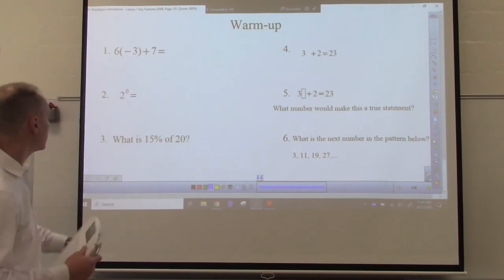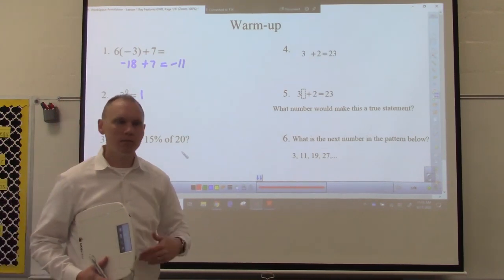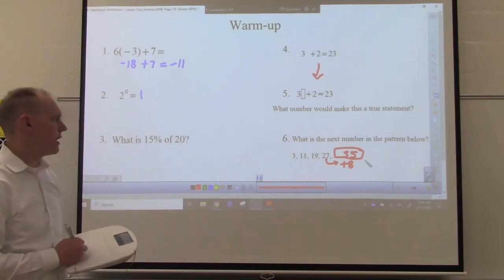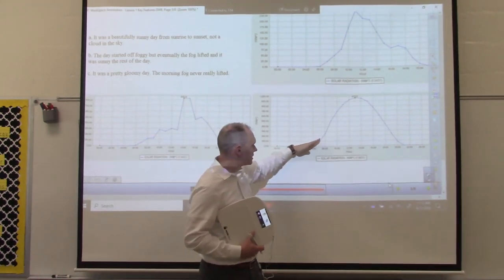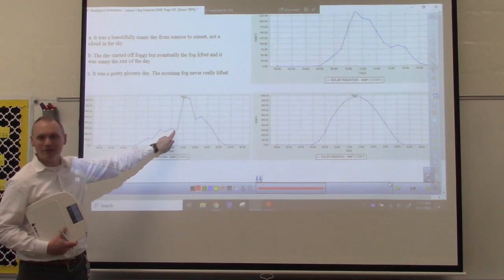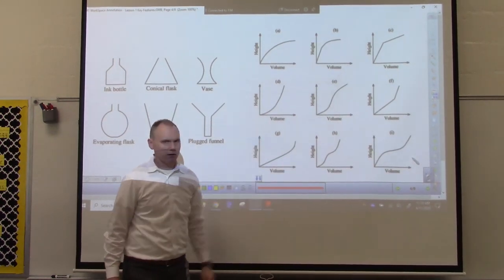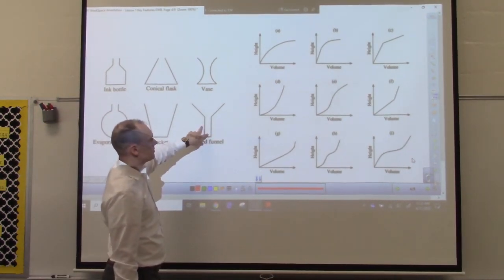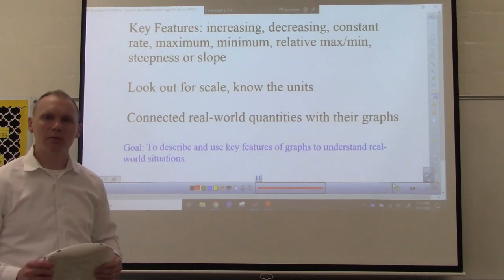IM 1 Unit 1 Lesson 1 Key Features of Graphs